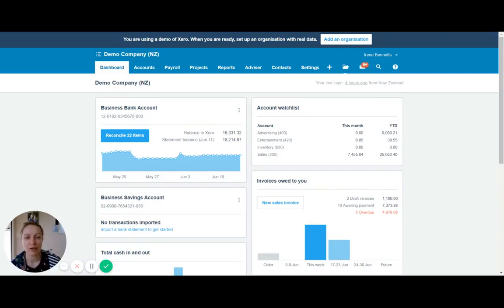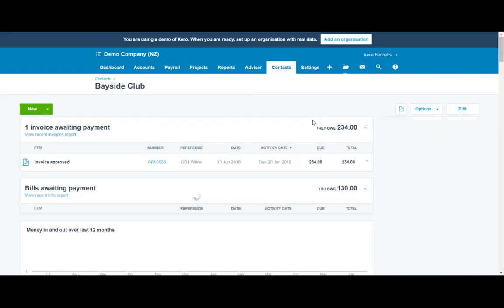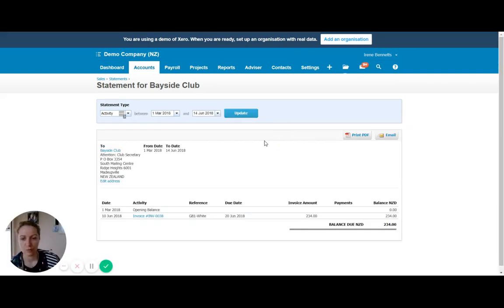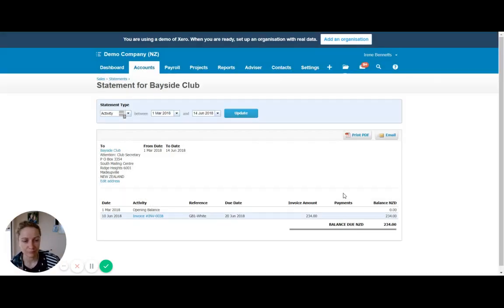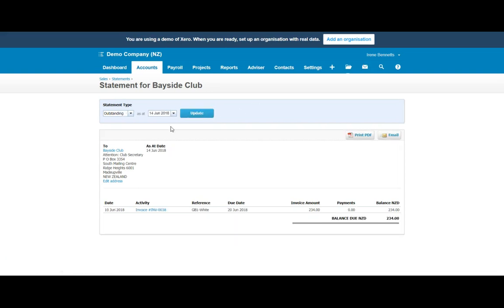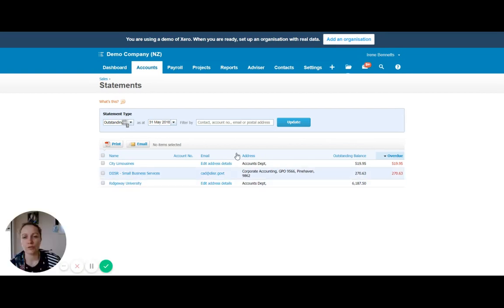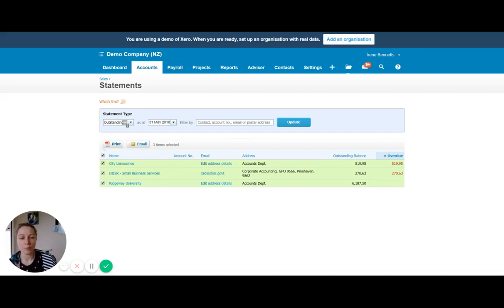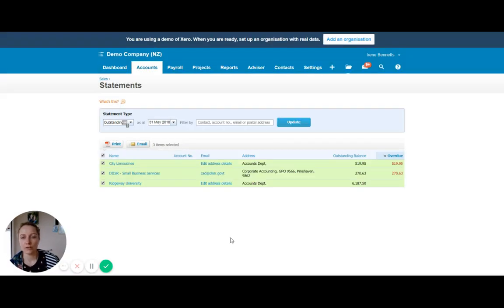Admin Army Xero Bootcamp - Sending Statements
How to send statements in Xero